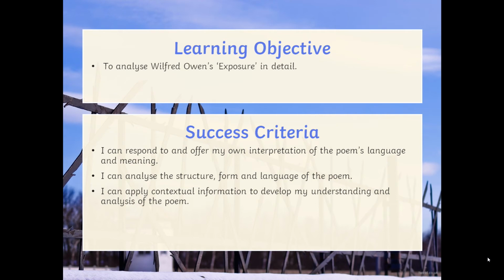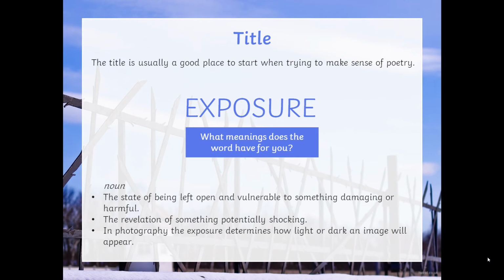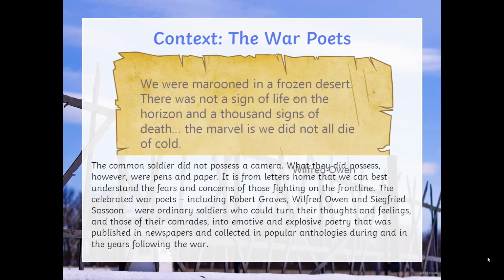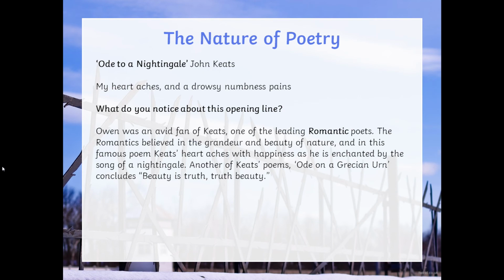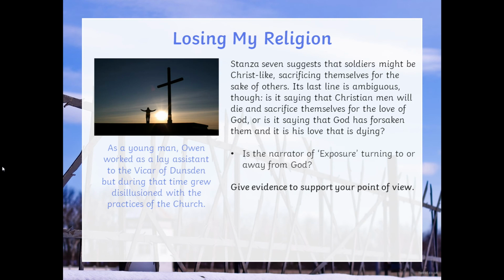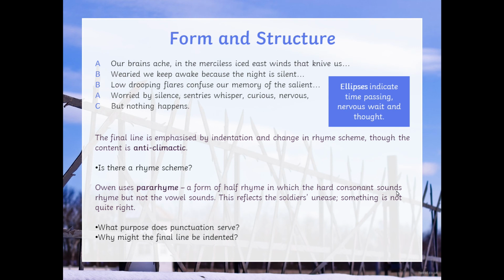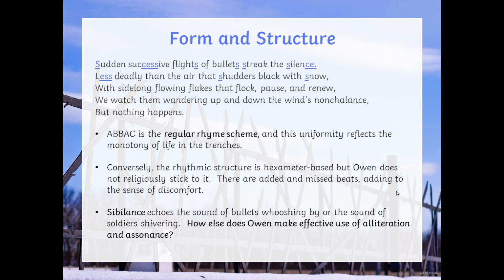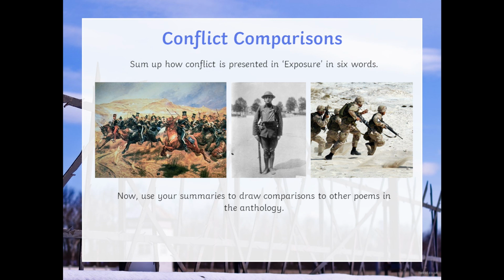Wilfred Owen's Exposure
Lesson on Wilfred Owen's 'Exposure'.

Get a pen and paper ready and don't forget to pause it so that you can do the tasks.